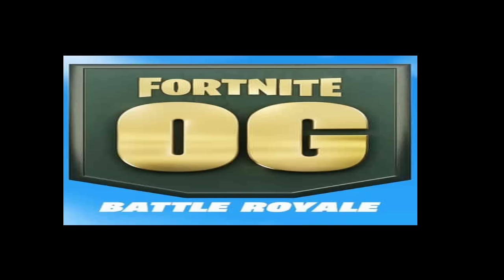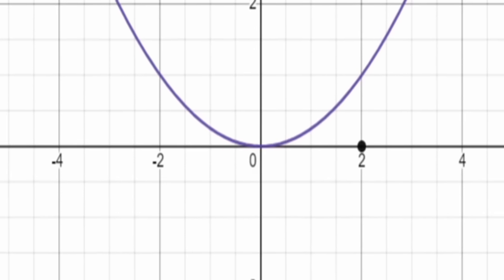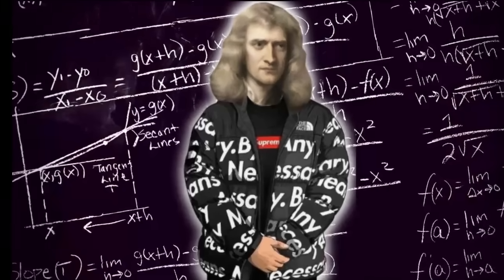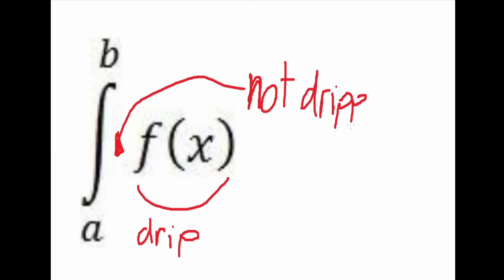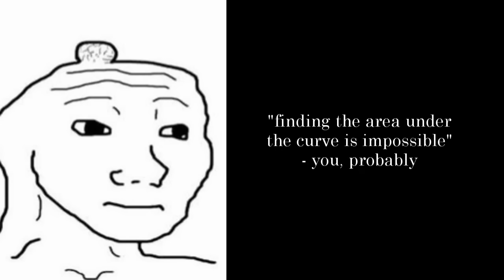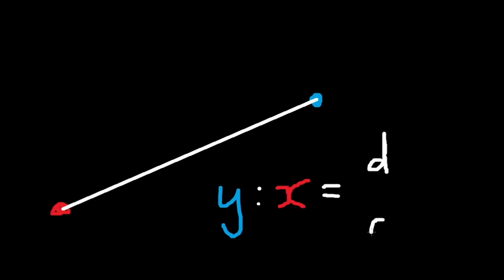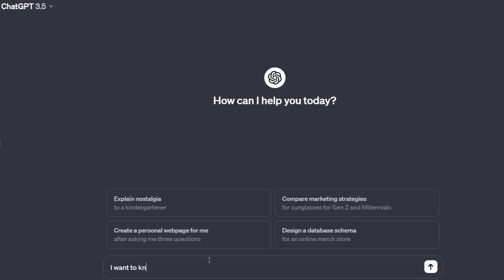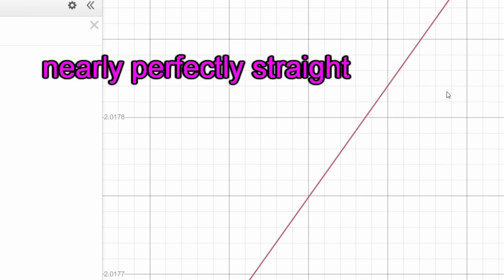Calculus Explained For Gen-Z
Calculus, a confusing mathematical study that involves, integrals, derivatives, limits and a bunch of other crap. So in this video I try to explain that with Gen-Z slang as best as I can :)

This is the first video so it would be amazing if you can give feedback in the comments and also do the following:
Get your friends out of the doom scrolling and support me lol

Time stamps:
0:00 : Intro
0:22 : Brief history
0:58 : Integrals
1:07 : Functions
1:42 : Integrals
3:01 : Derivatives
4:55 : Limits
5:34 : Outro